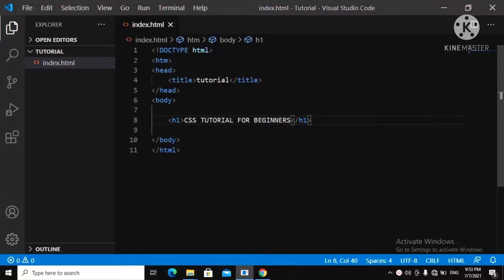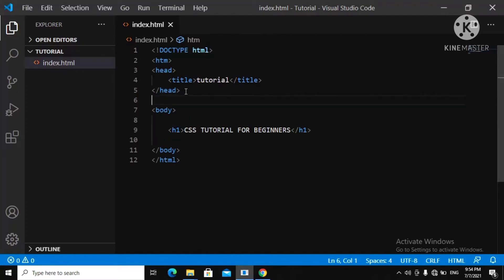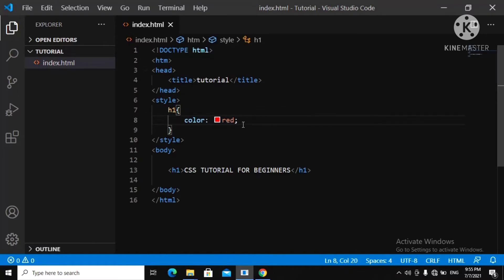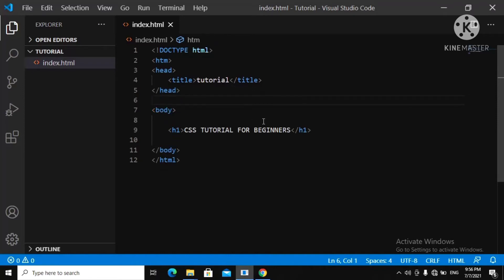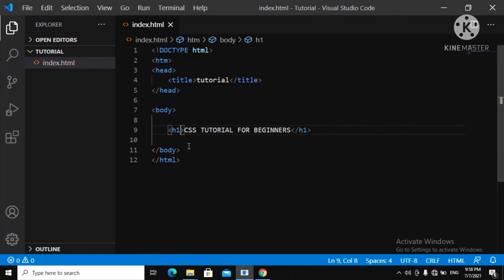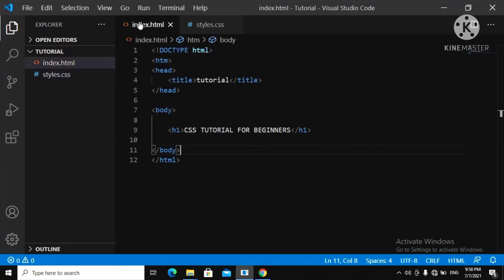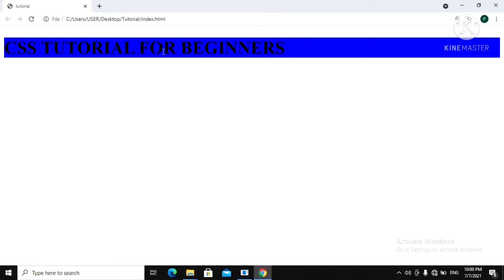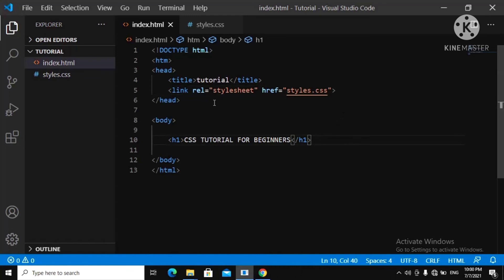CSS tutorial for beginners -1- Introduction to CSS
In this CSS video we will be introducing CSS, and also code our first CSS.